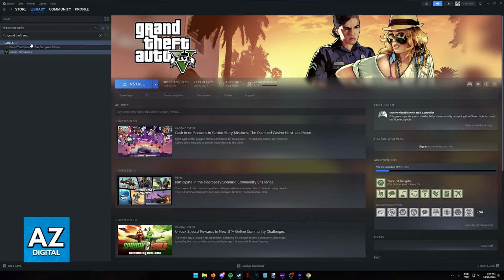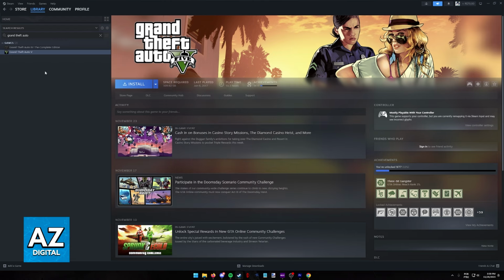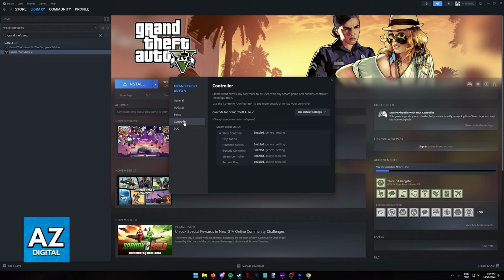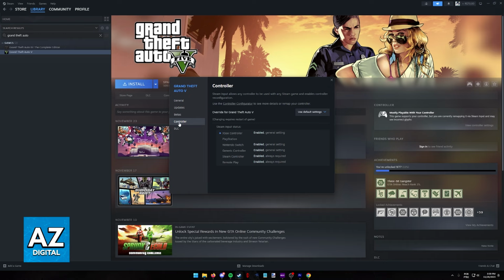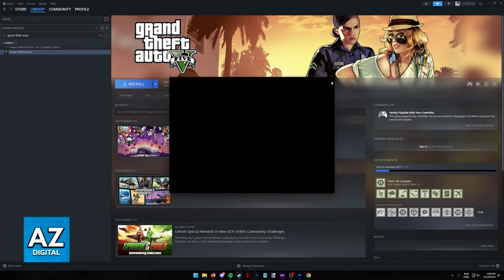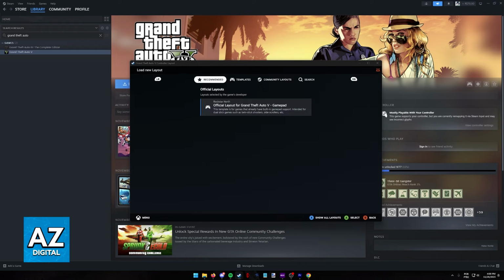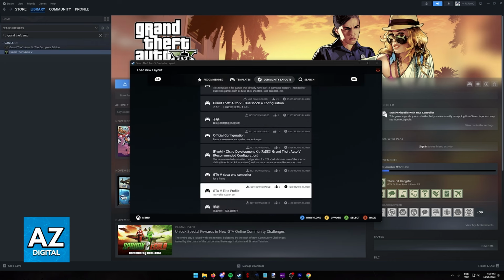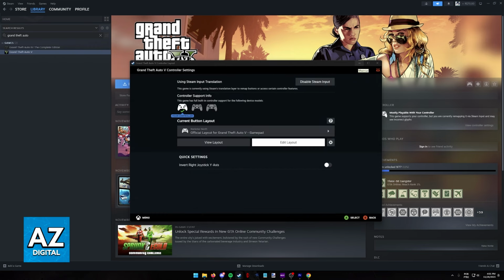How To Play GTA with PS5 Controller on PC (2025) - Step by Step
In this video I will clear your doubts about how to play gta with ps5 controller on pc, and whether or not it is possible to do this.